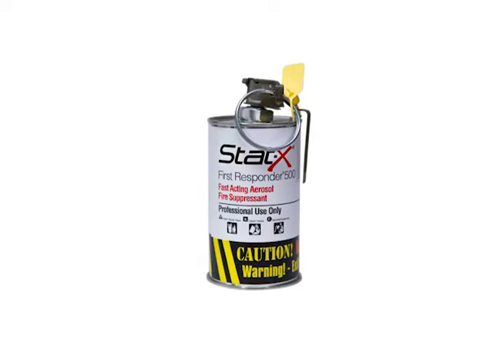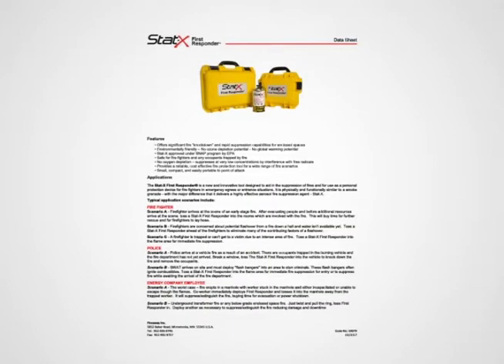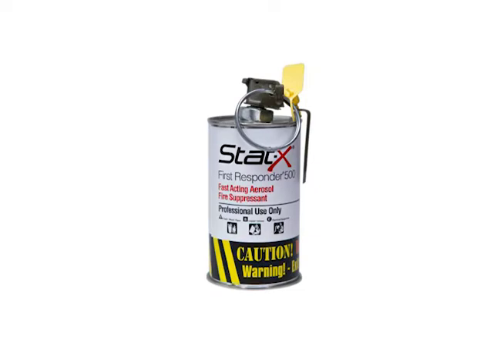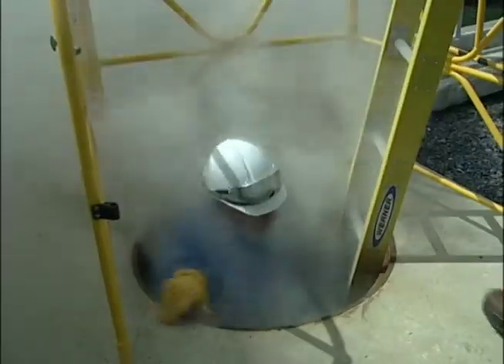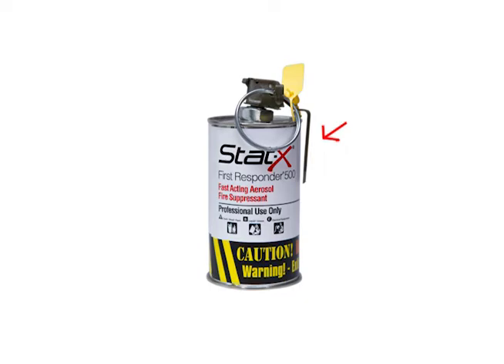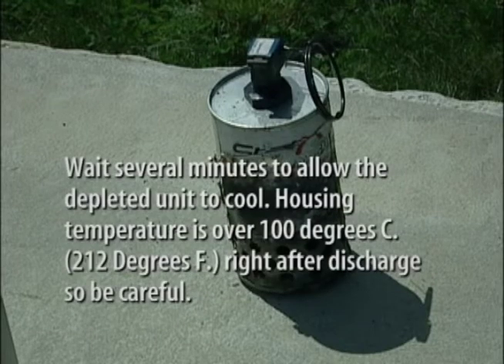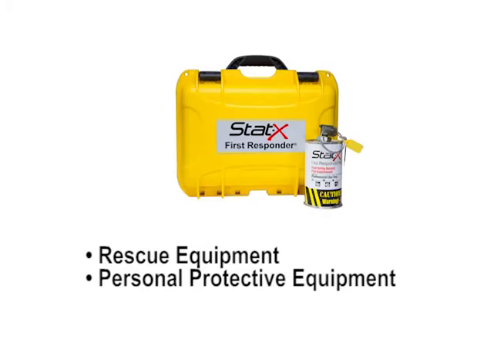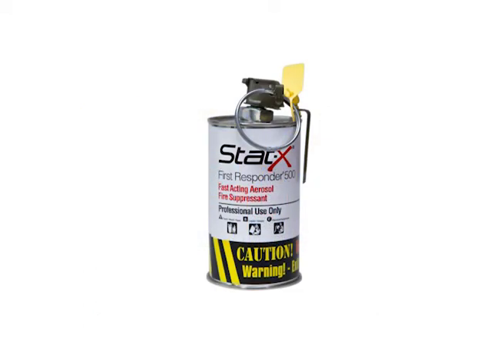Stat X First Responder® Training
This is a training video for professionals on the Stat-X First Responder® fire suppression tool (FST) in utility applications such as underground manholes and cable vaults.